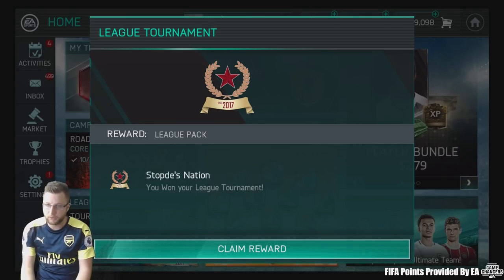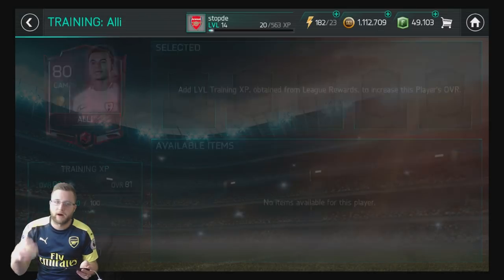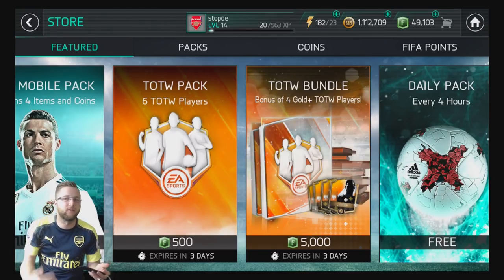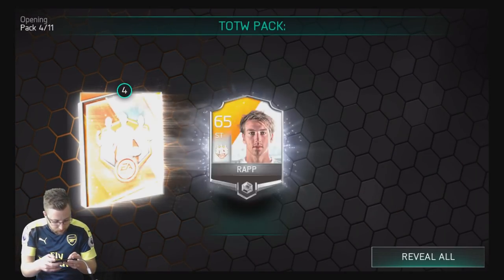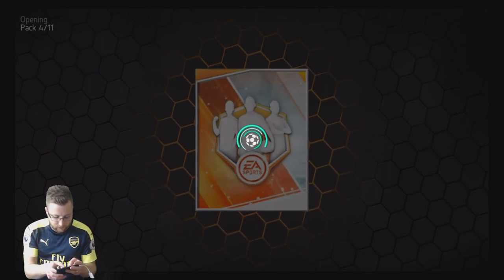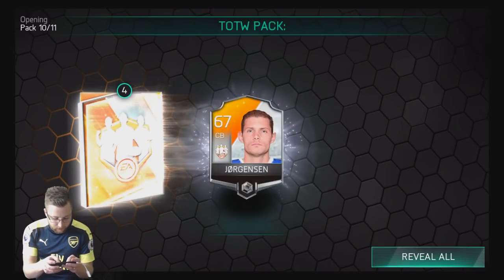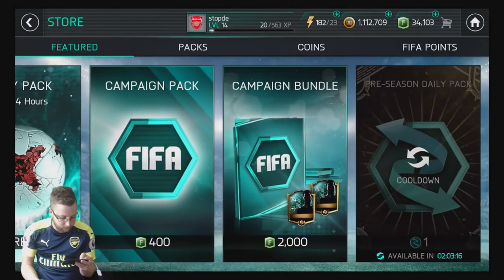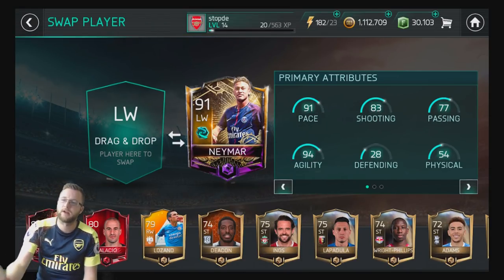FIFA Mobile 18 TOTW Bundle, Ultimate Training Packs, and Dele Alli!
We open up the TOTW Bundle, and claim the LVL Master Dele Alli! We also talk about how claiming achievements can help you to obtain him faster, and give some suggestions on how to improve the TOTW live event! Thoughts? Put them below in the comments!

FIFA Cash Provided by EA